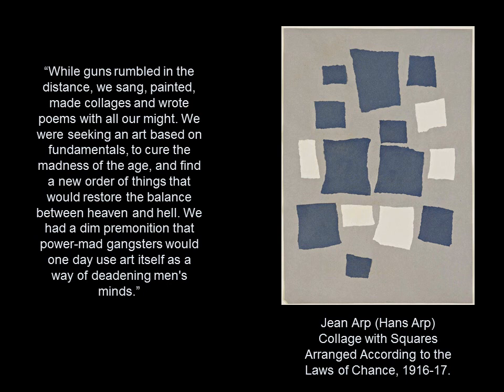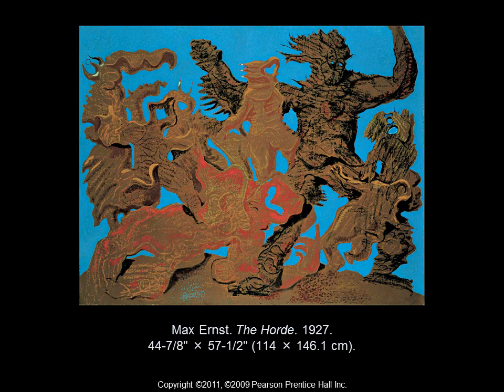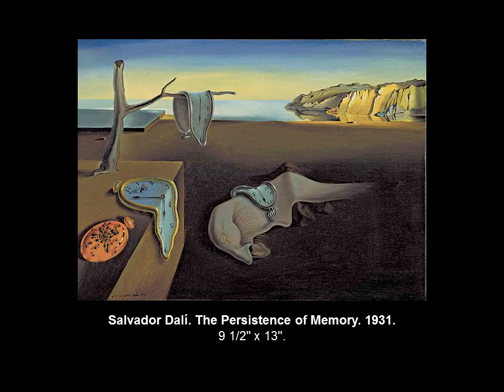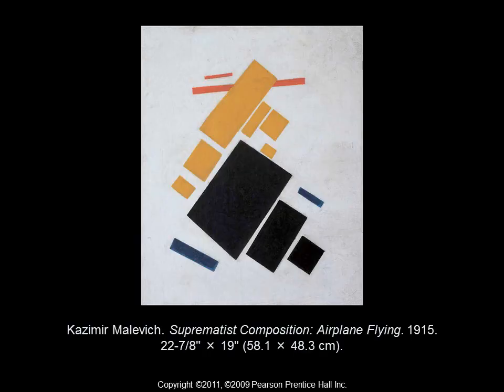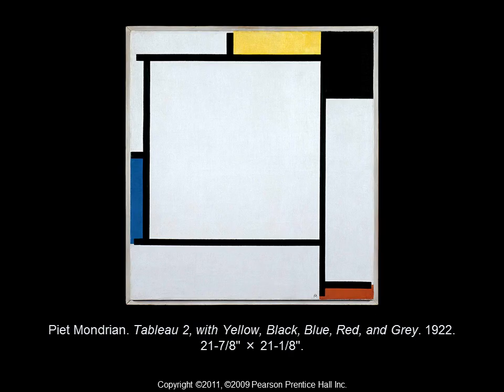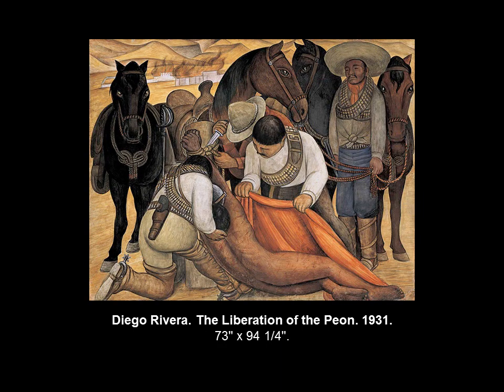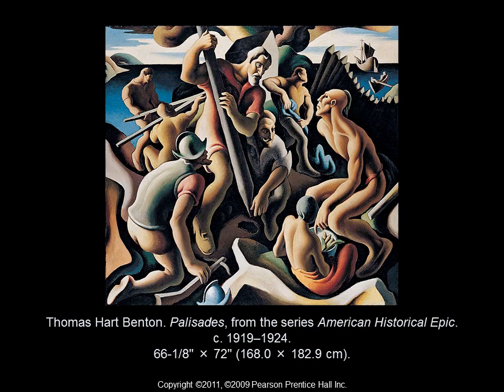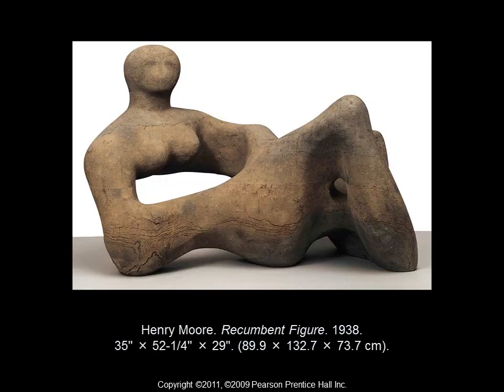lesson 023 ONLINE2021 audio lecture